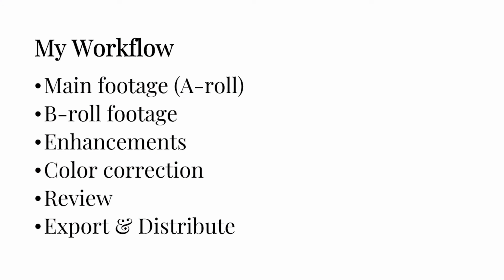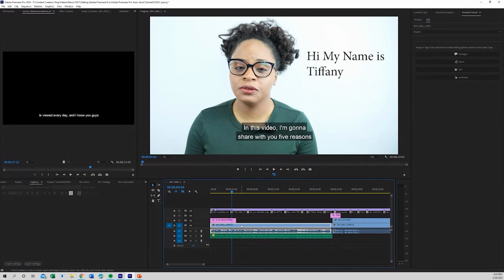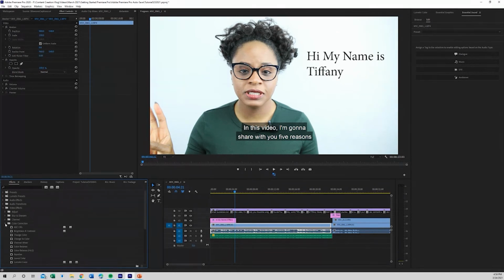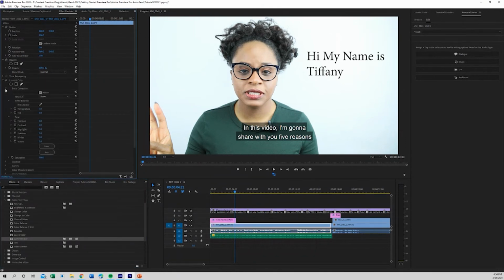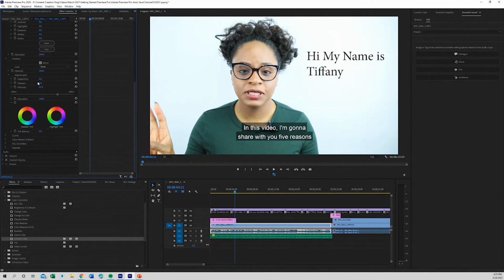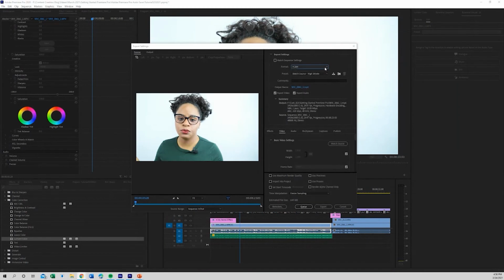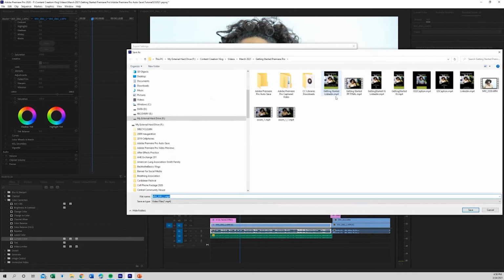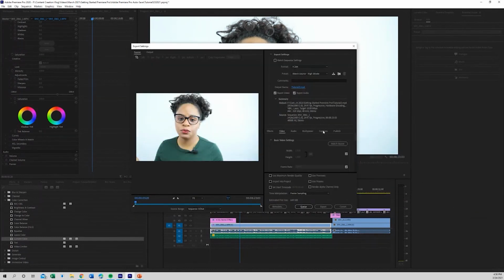Getting Started with Video Editing (Part 2) | Premiere Pro | Video Marketing for Small Business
This is part 2 of Getting Started with Video Editing. In this video, I’m going to show you how I organize my workflow and how I edit. As a small business owner, time is a commodity. This video will help you save time and improve your overall workflow while you edit.

This episode was produced and edited by Tiffany Stacey (aka Tiffany Wilson). Tiffany is passionate about sharing her tips on video marketing. She is the owner of Tiffany Stacey Photography and Video, LLC and specializes in video editing, video production and photography services.

Microphone used in this video